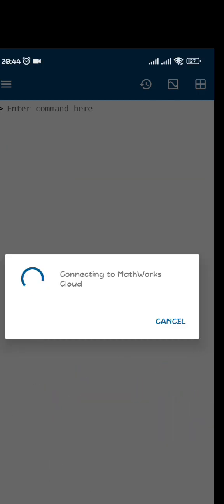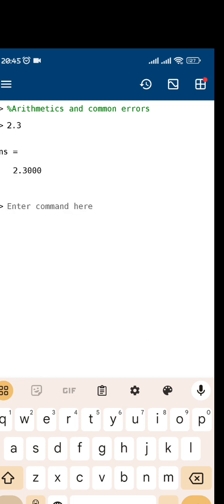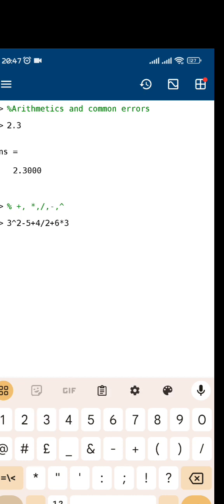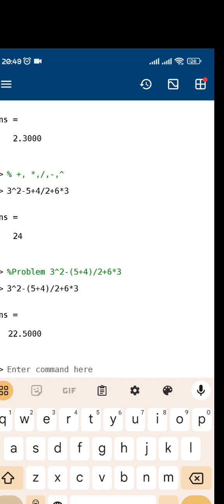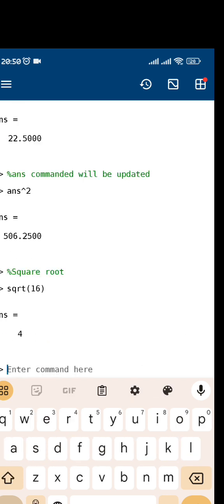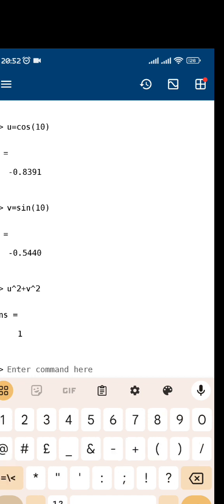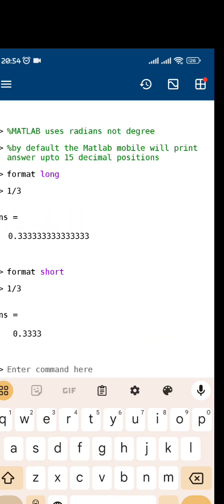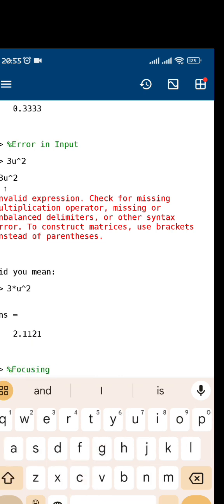MATLAB Mobile Tutorial: Arithmetic Operations and Common Input Errors Explained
Welcome to the second video in our MATLAB Mobile lecture series! In this tutorial, we dive into the world of arithmetic operations in MATLAB Mobile and address some common input errors that users encounter. Whether you're a beginner or looking to brush up on your skills, this video provides detailed explanations and examples to help you master arithmetic operations in MATLAB Mobile. Join us as we explore the power of MATLAB right from your mobile device!